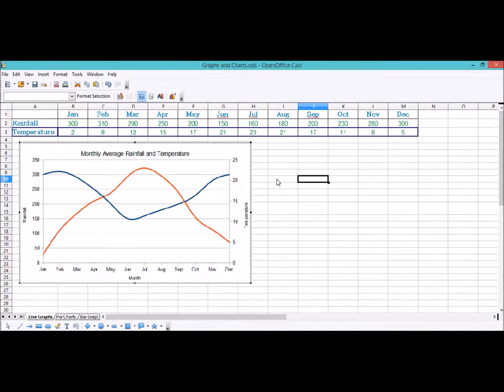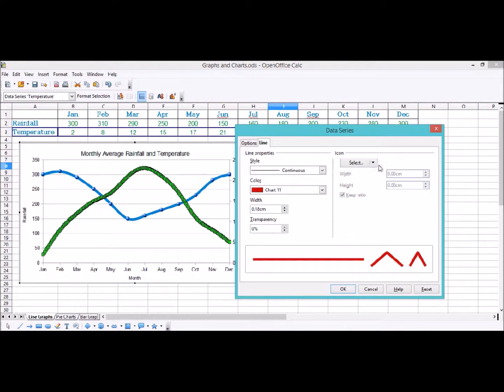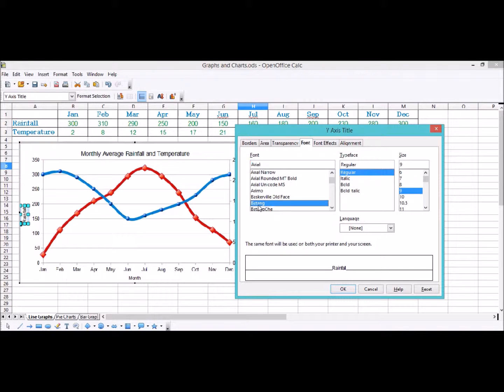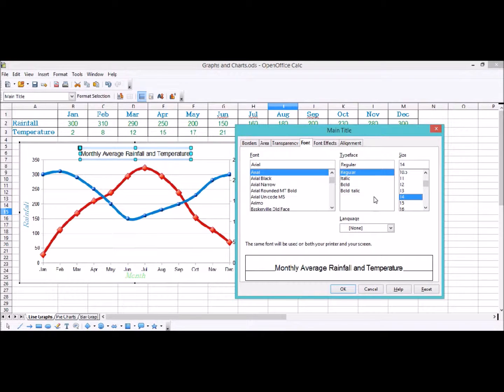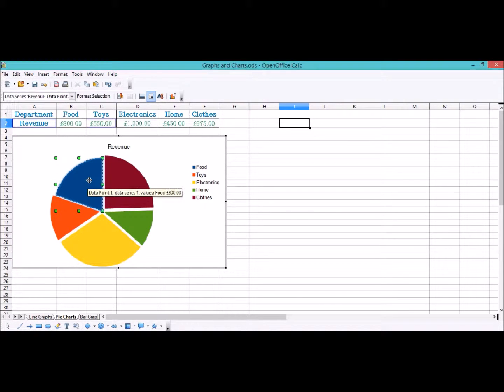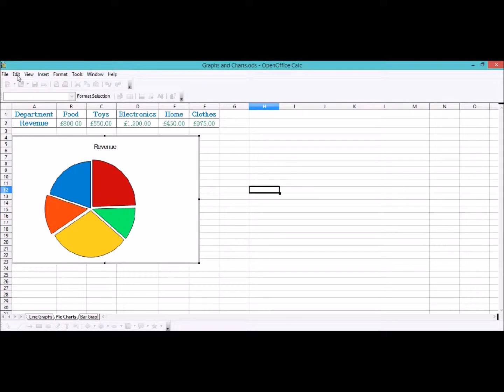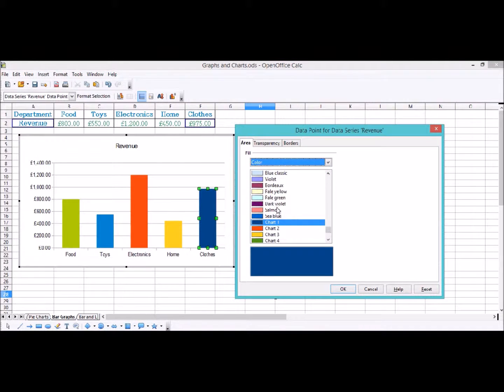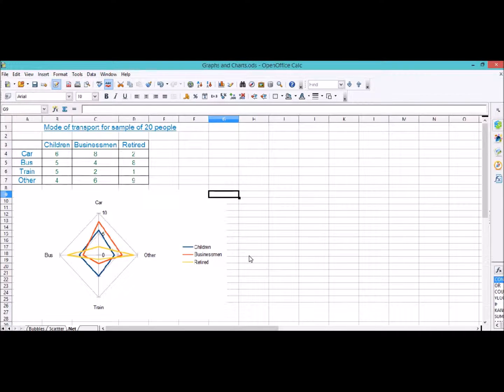Customizing Your Graphs in Open Office Calc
In this video, we show you how to improve the appearance of your graphs using Open Office Calc.